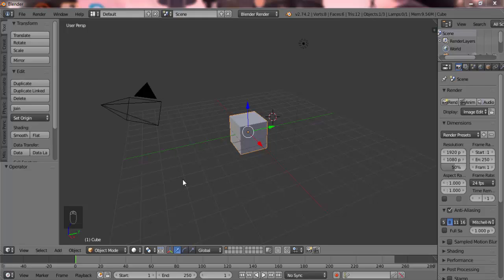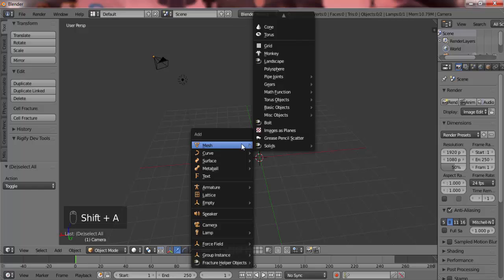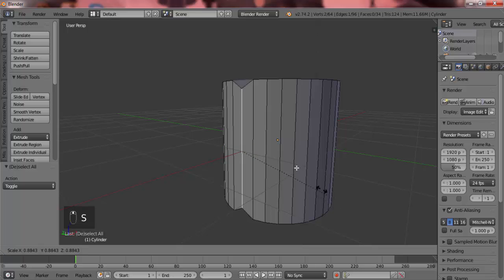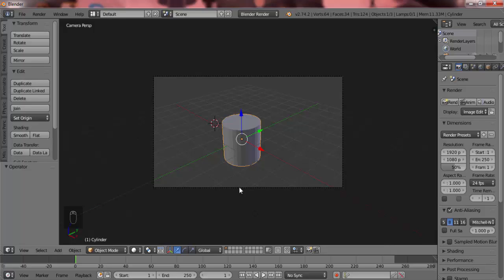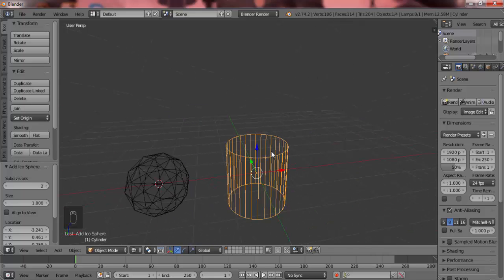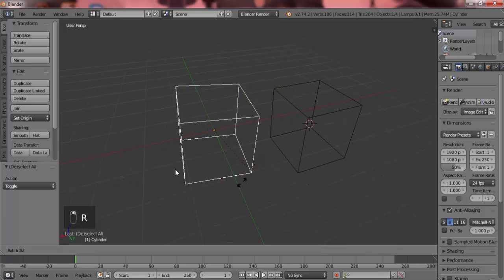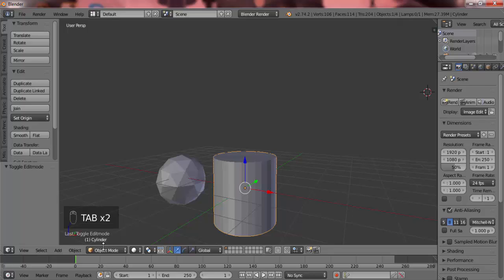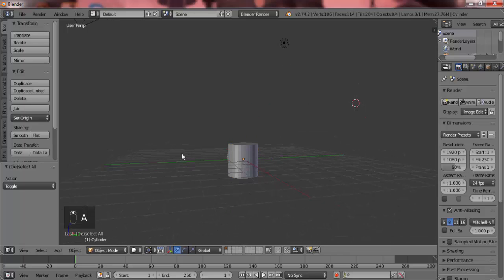Introduction to blender (part 2)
some more features i forgot to tell in last video
difficulty : beginner
things to learn:
various modes
viewports
pivot points
enabling addons
using officcial pie menus